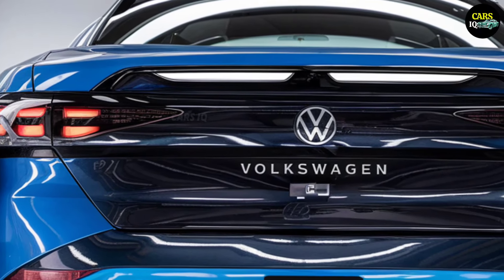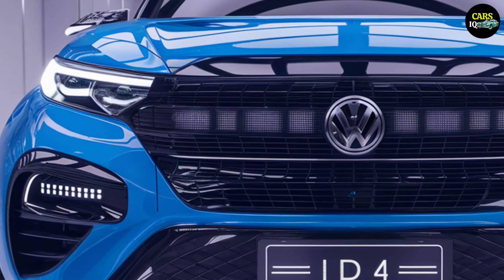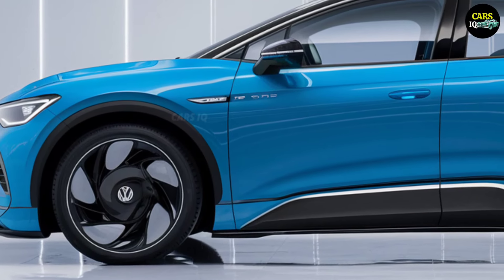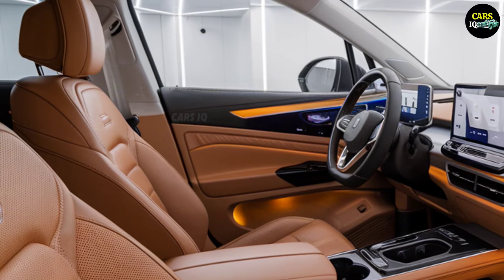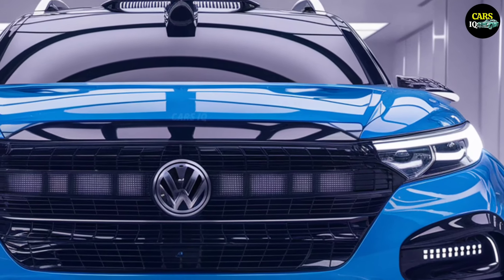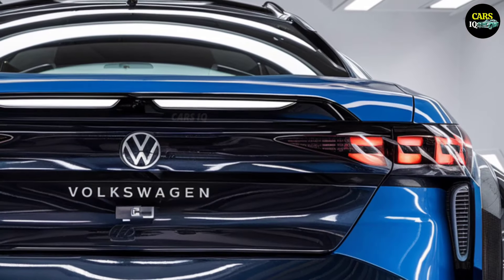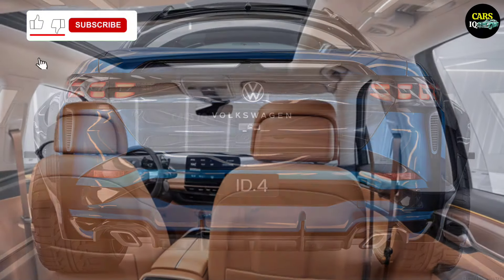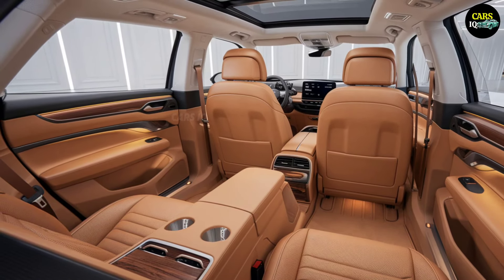2025 Volkswagen ID.4: The New King of Electric SUVs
2025 Volkswagen ID.4: Feel the Power of the Future!

Introducing the 2025 Volkswagen ID.4, where electric power reaches new heights and the future is just one step ahead! Every detail of this SUV radiates energy, taking you not just on the road, but into a whole new world. Don't just drive—rediscover your adventures with the ID.4!

Exterior: Electric Power on the Road

The ID.4’s design symbolizes the future, leaving its mark on every road it touches! The modern blend of blue and glossy black turns heads at every corner. With its large wheels and sharp LED lights, this car doesn’t adapt to the road—the road adapts to the ID.4! The Volkswagen logo proudly stands at the front, while the aerodynamic lines at the rear seamlessly combine strength and elegance.

Interior: The Pinnacle of Luxury and Technology

Step inside, and you'll be embraced by the future of technology and luxurious design. Every detail in the ID.4 is designed with the driver in mind! Sleek leather seats, a spacious multimedia screen, and cutting-edge technology provide a complete experience. Every touch and sound reflects the peak of innovation. With Volkswagen's advanced technologies, you won't just be driving—you’ll be exploring a whole new world!

Performance: Unleash Your Power!

The ID.4 redefines the meaning of power. Among electric SUVs, it stands out as the fastest, the smartest, and the most powerful. With its all-wheel drive, you’ll conquer every terrain with ease! From steep mountain roads to city streets, the ID.4 never leaves you behind. The quiet yet unstoppable electric engine ensures you dominate every journey with unmatched precision.

Value: Break the Boundaries of the Future!

Volkswagen ID.4 is not just a vehicle—it’s your future lifestyle. Starting at approximately $50,000, it brings the latest electric technology into the present. With extensive customization options, you can turn the ID.4 into the car of your dreams. Get ready for a power that takes you not just on the road, but one step ahead of it!

2025 Volkswagen ID.4: The roads are waiting, and the future is calling. Are you ready to be part of this power?2025 Volkswagen ID.4,2025 Volkswagen ID.4 Review,New Volkswagen ID.4,2025 ID.4,All-New Volkswagen ID.4,2025 Volkswagen ID.4 Price,New Volkswagen,All-New ID.4,2025 ID.4 Performance